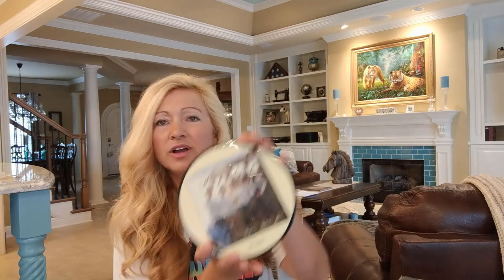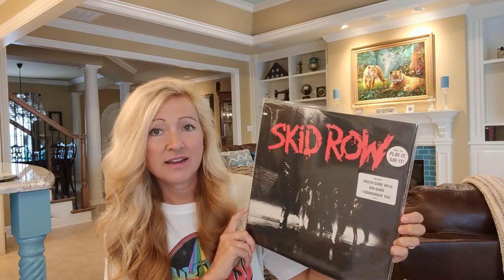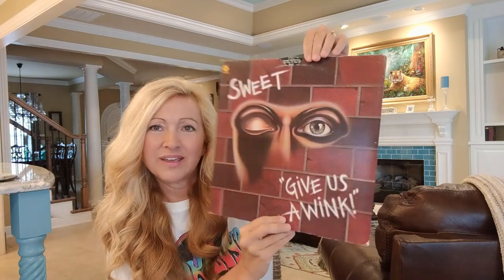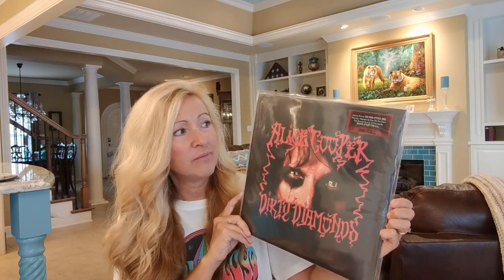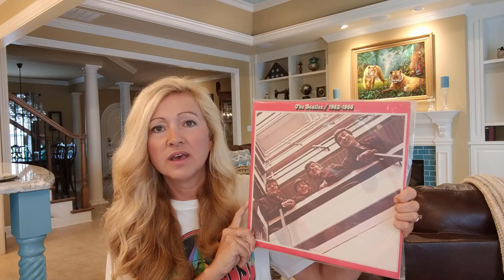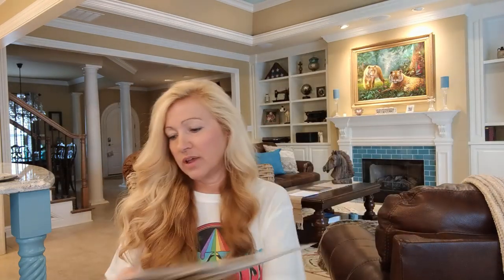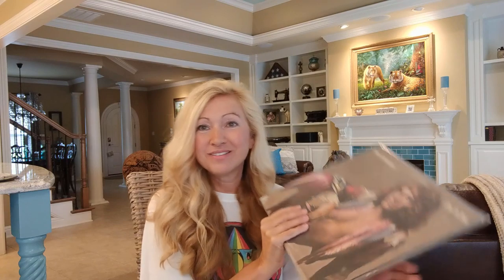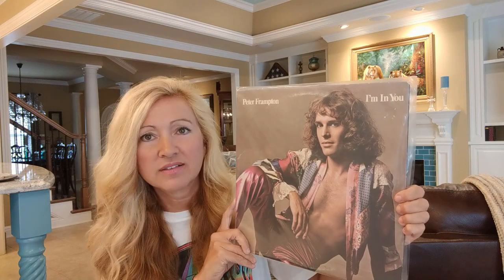My Record Collection - The Good, The Bad, and The Ugly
In this video, I show some records in my collection that are good, bad, and some that I think need improvements. I also reveal what I think are the two worst records in my collection. This is a contest entry for Brendan Van D's 100 subs contest. The link to his channel is below. I discuss artists such as The Beatles, Skid Row, Sweet, Alice Cooper, Boston, The Bee Gees, and Peter Frampton.

Link to Brendan Van D's Channel...